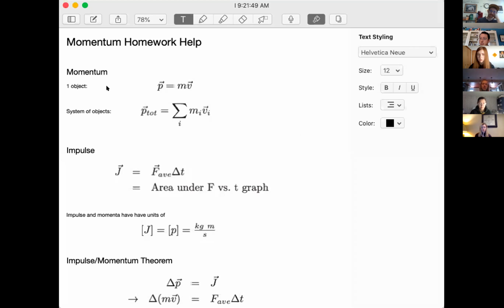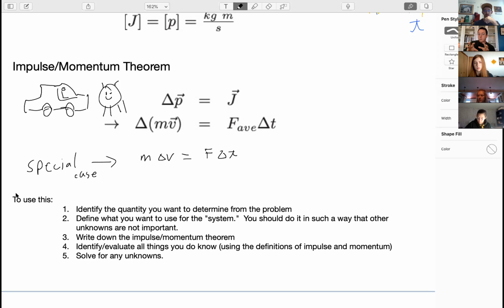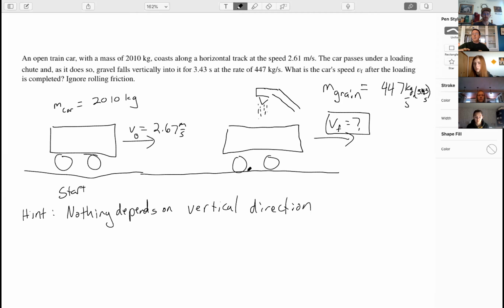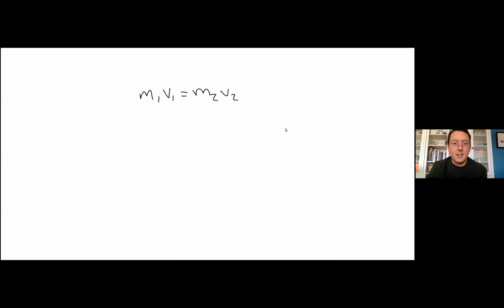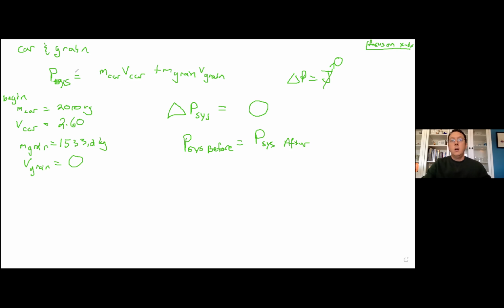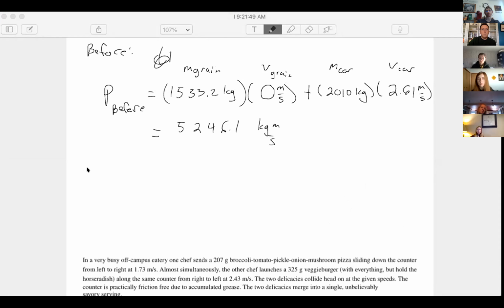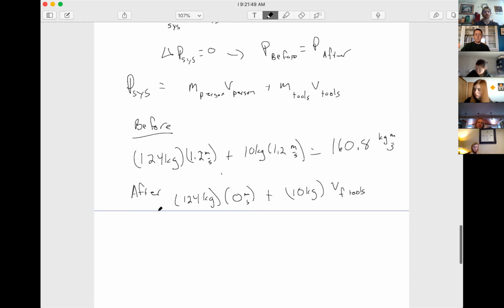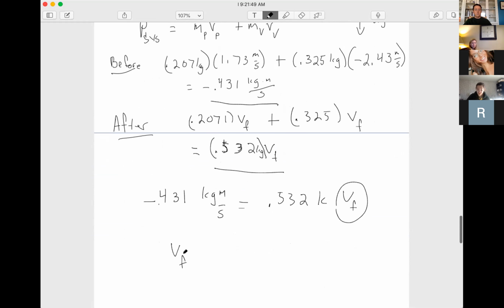Zoom class from 12/3/2020 solving momentum problems